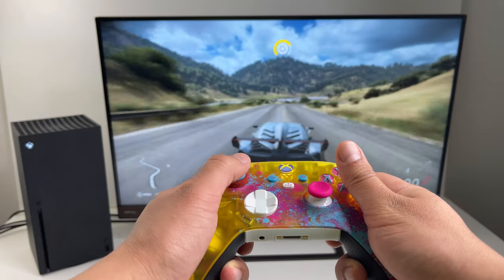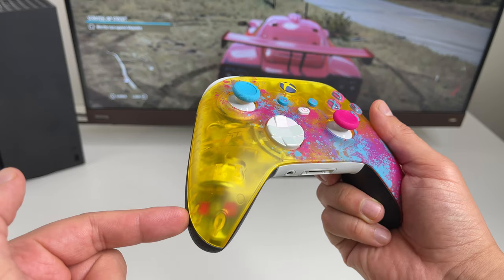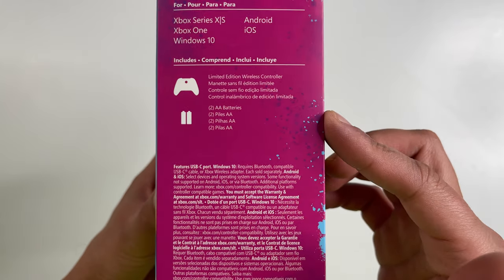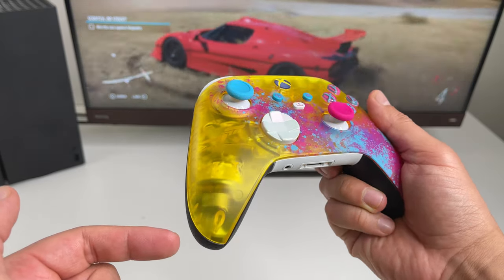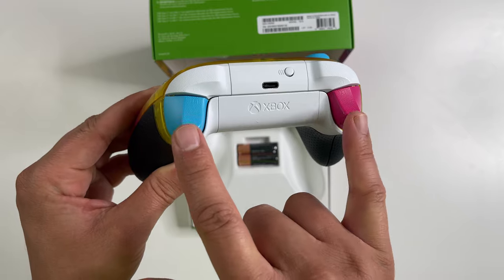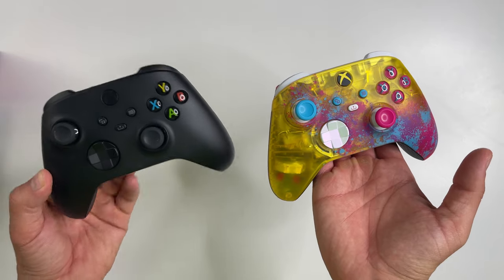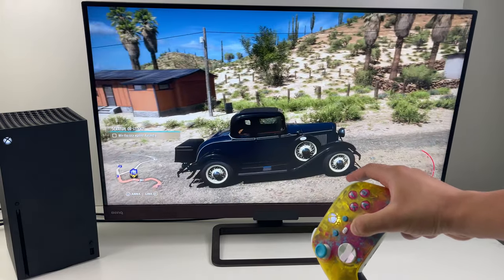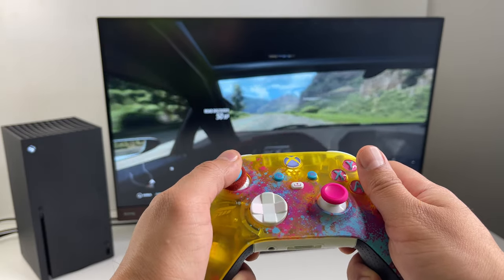Forza Horizon 5 Limited Edition Xbox Wireless Controller - Series X|S Unboxing and Gameplay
Unboxing and Gameplay of the Forza Horizon 5 Limited Edition Controller Xbox Wireless Controller.